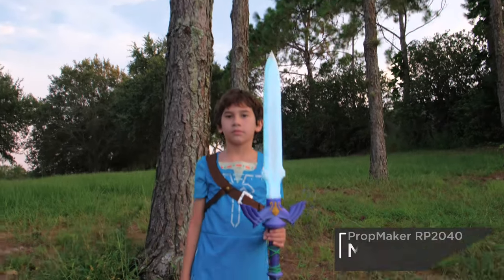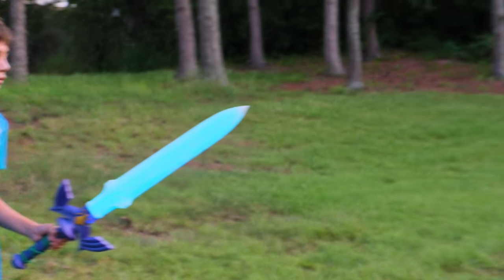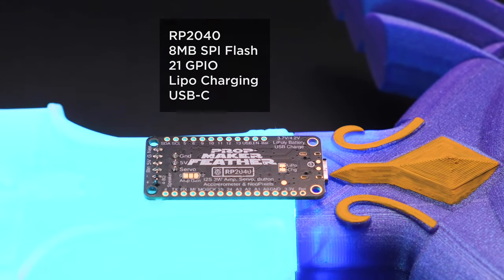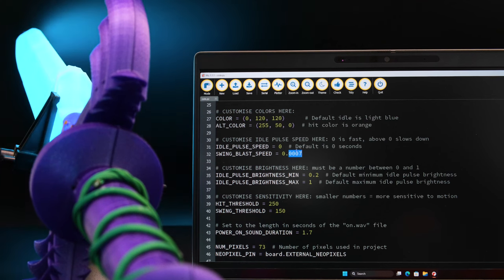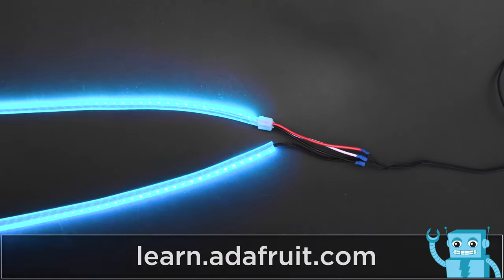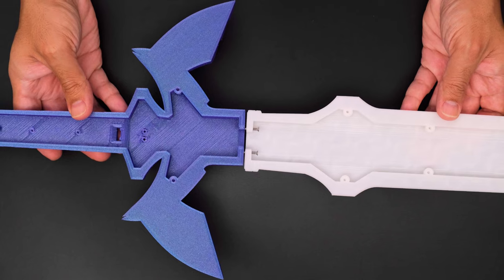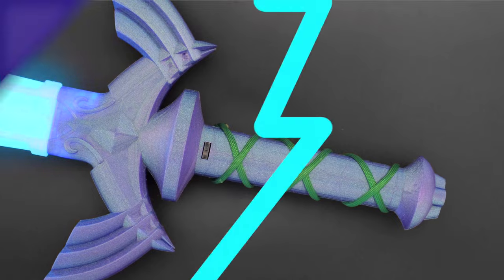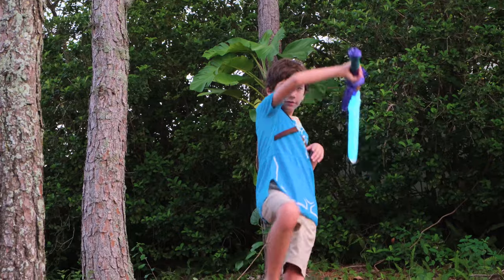LED Zelda Master Sword RP2040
Build the sword that seals the darkness and defend your kingdom with Adafruit's RP2040 Prop-Maker Feather!